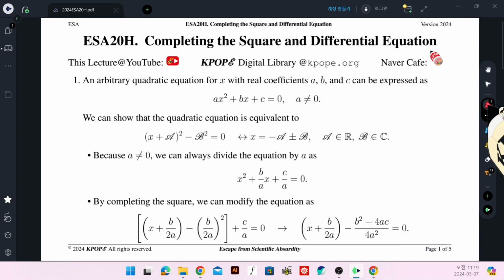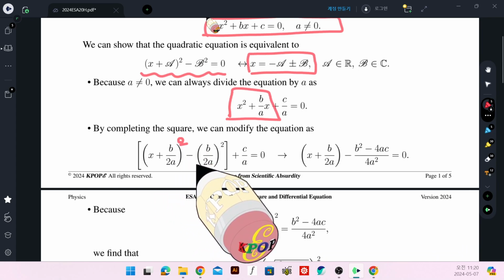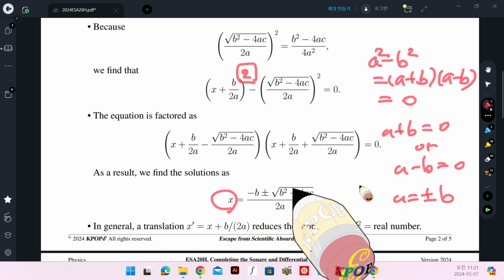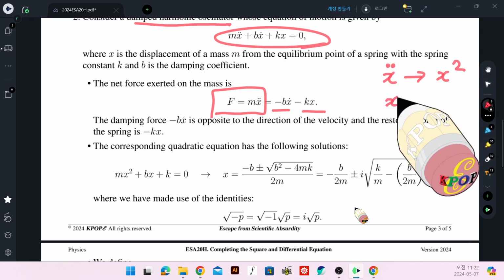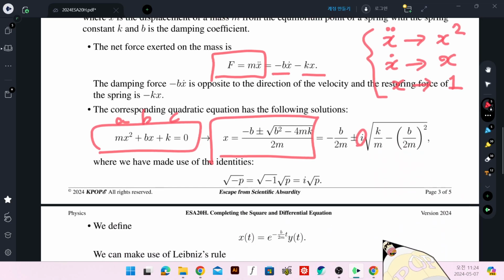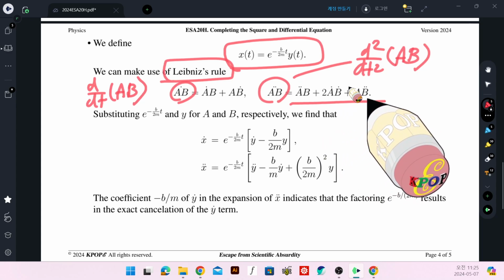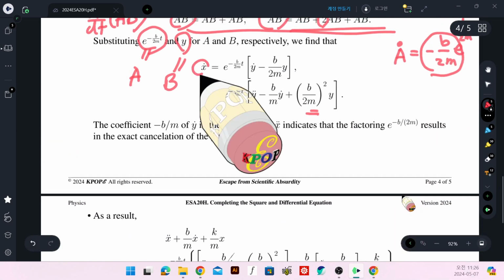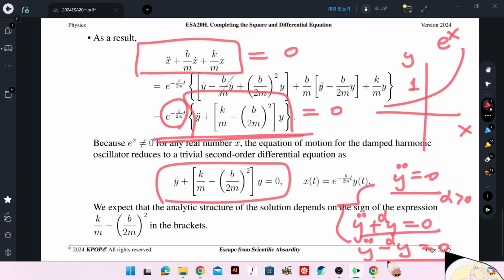2024 ESA20H Completing the Square and Differential Equation